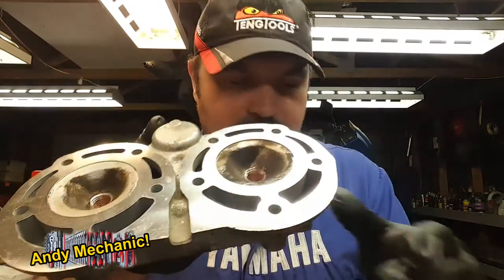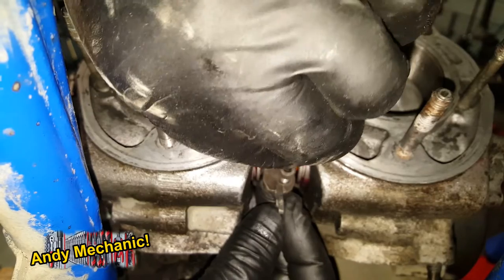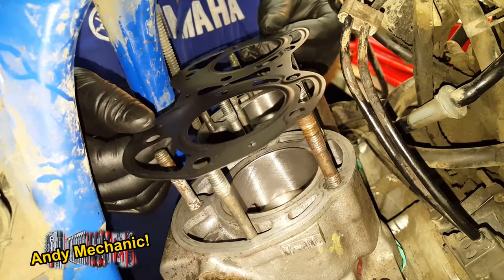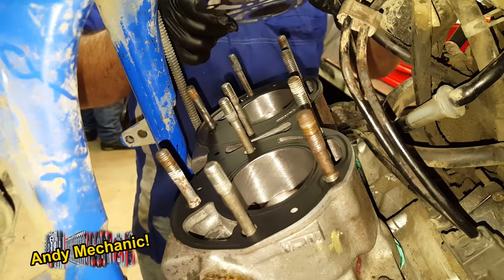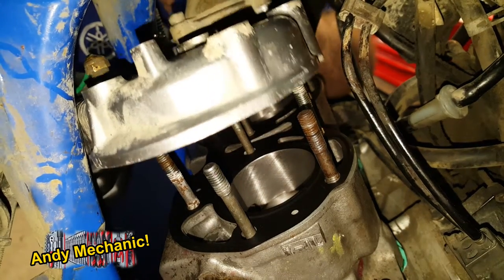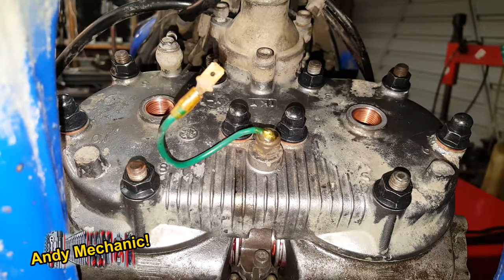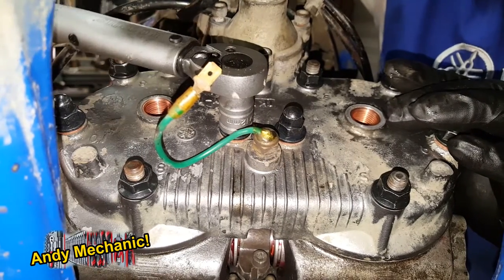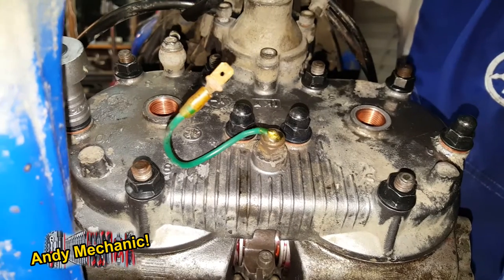TDR250 fitting the cylinder head Ep.4 #1149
Following on from video #1148 covering the install of the two cylinder, this short video covers the next step in the engine's assembly. Namely, installing the power valve connection plate, fitting the head gasket, cylinder head, the tightening sequence for the cylinder head retaining nuts & the fitting of the spark plugs too.

As usual, I have included all the relevant specifications and torque settings from the official Yamaha workshop manual so you'll have all the info to hand to perform this work to a high standard.

Andy Mechanic!